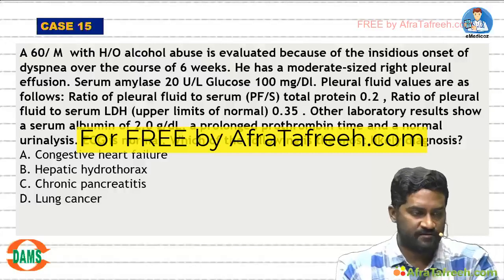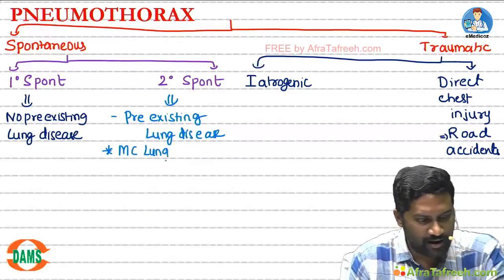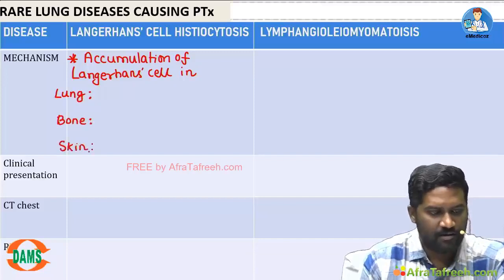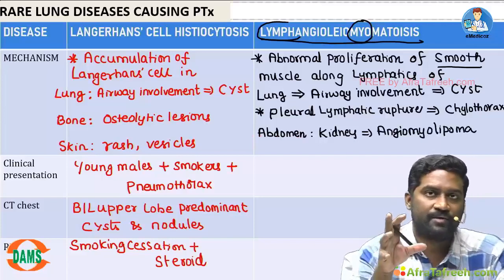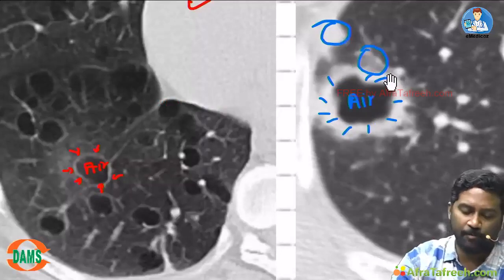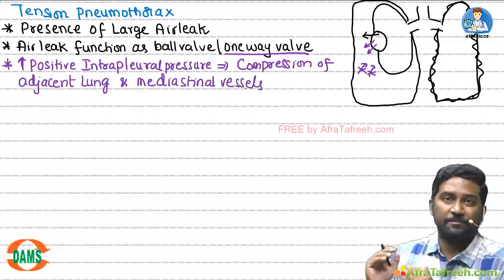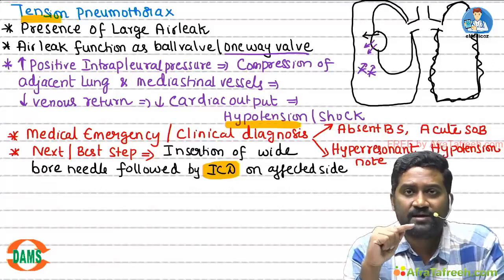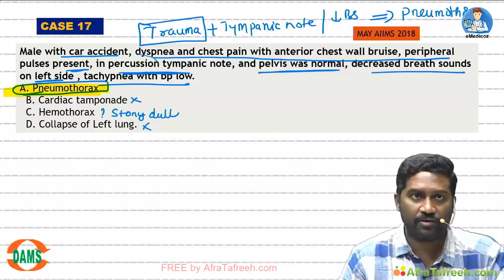C15 Pneumothor43432324324ax atf